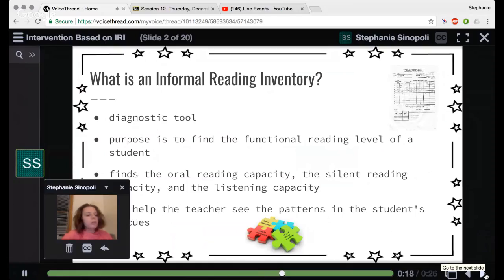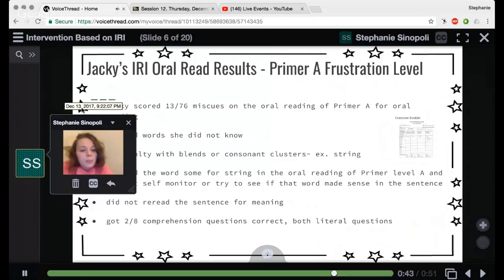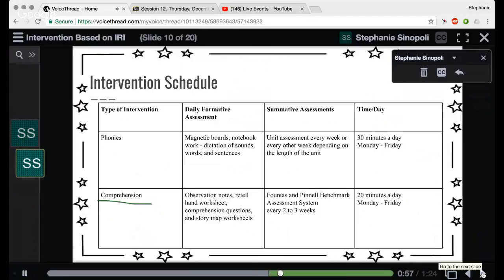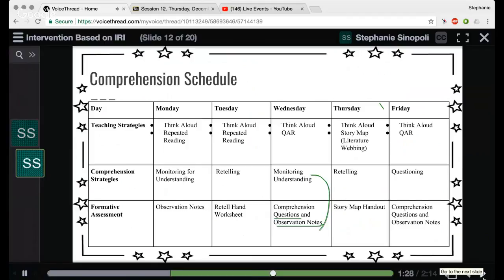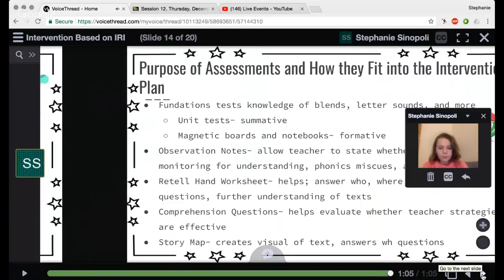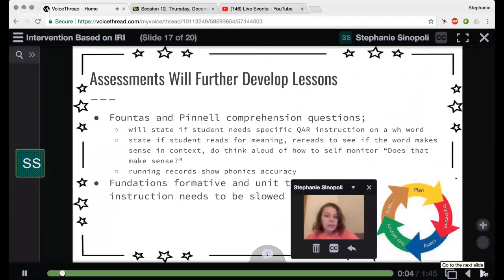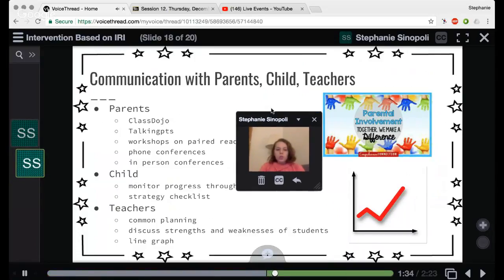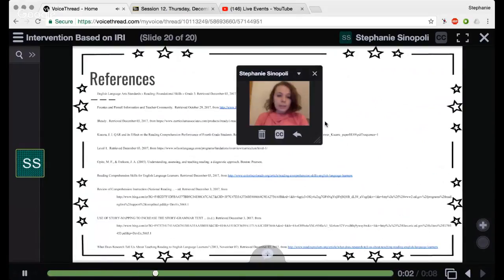Intervention Based on IRI 5